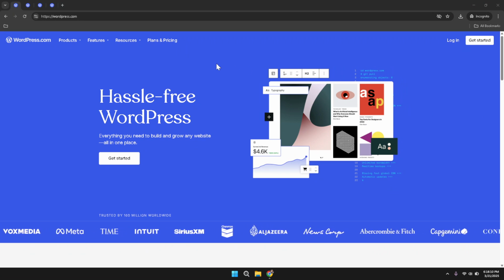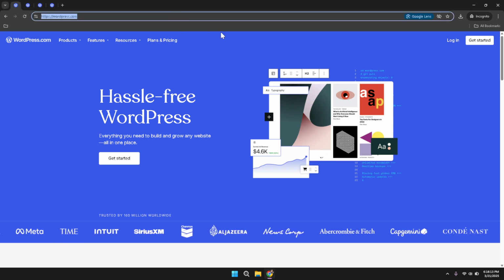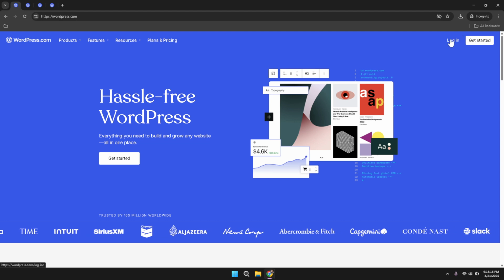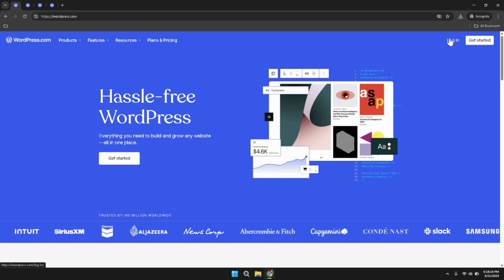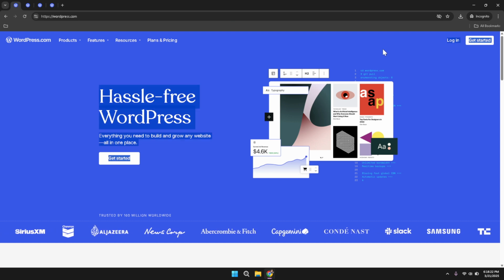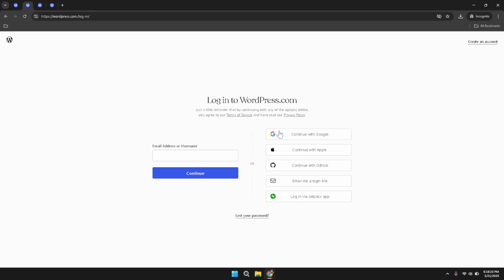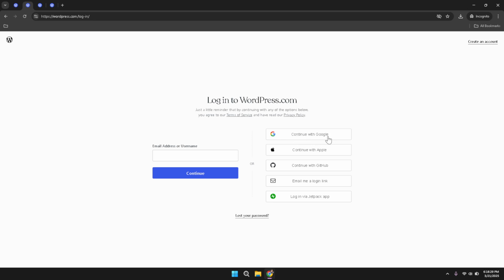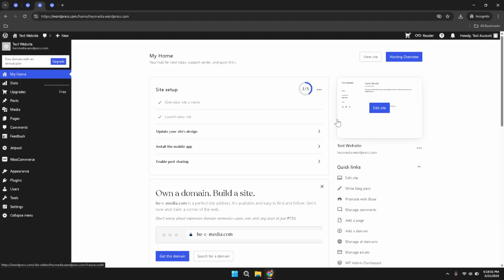How to Add a Simple Payment Button in Wordpress (Full 2025 Guide)